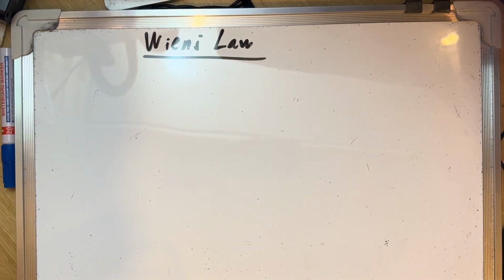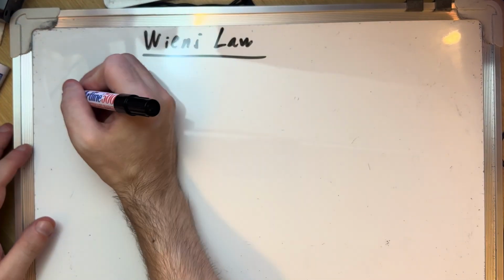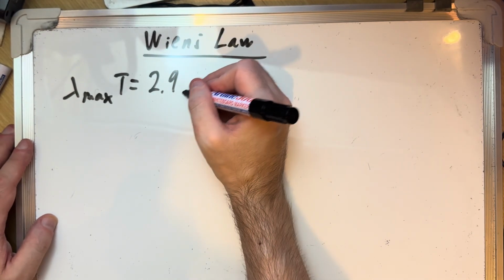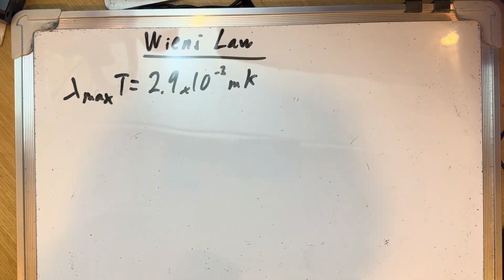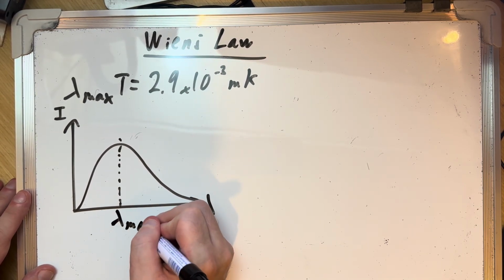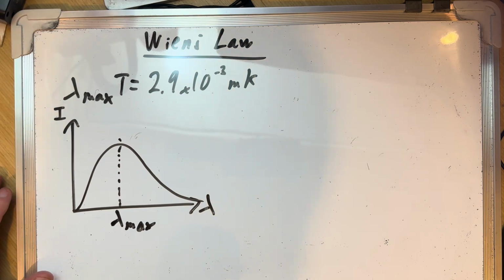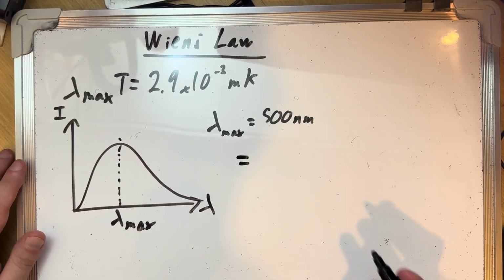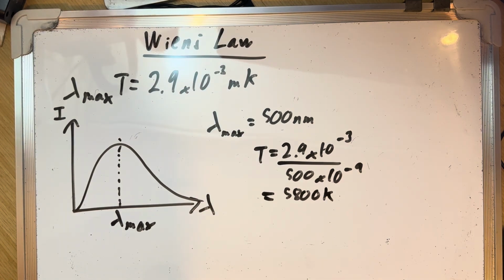D2 Wien's Law